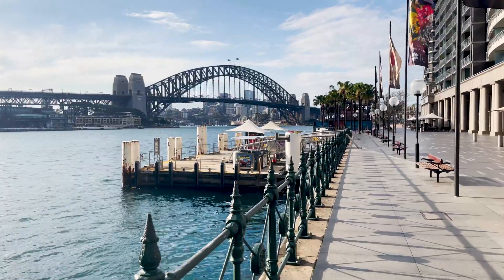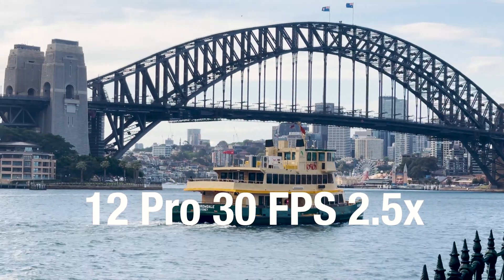iPhone 13 Pro Max Rolling Shutter and Stabilization Test Worth Upgrading?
Iphone 13 Pro Max Rolling Shutter and Stablization Test. This compares this years 13 Pro Max against last years 12 Pro Max. Are the camera upgrades worth it? Rolling Shutter is tested at 30FPS and 60FPS. Stabilization is at the same frame rates. Stabliziation is tested while walking. These two areas are important to understand to see the limits of the new iPhone's Video. Can you get a cinematic looking video out of an iPhone?